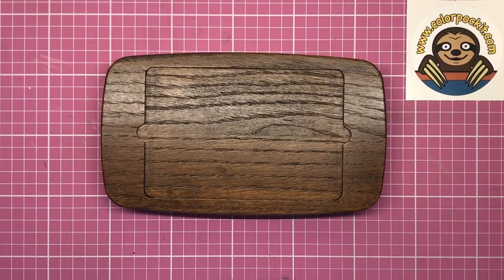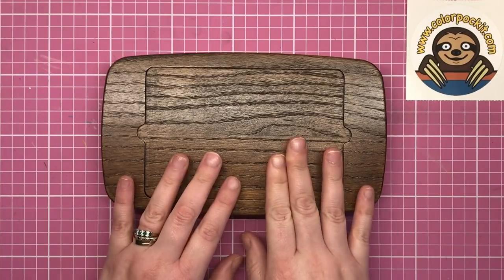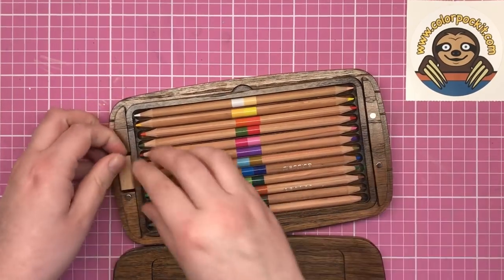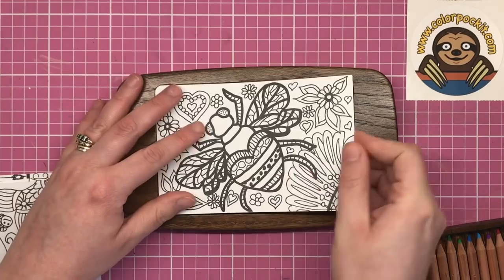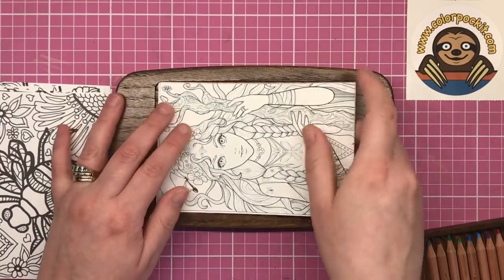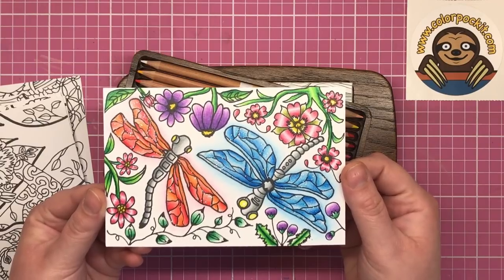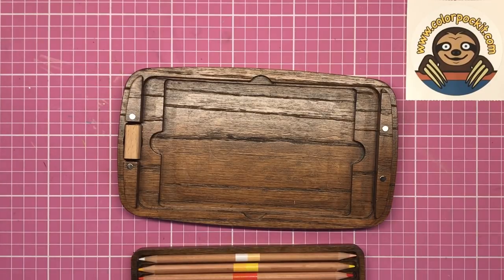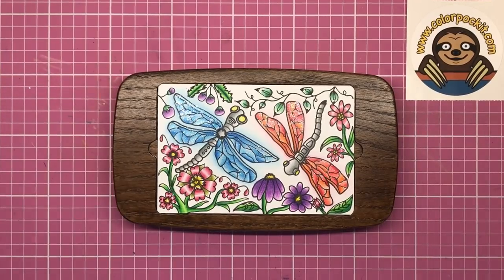Colorpockit Portable Colouring System | Review